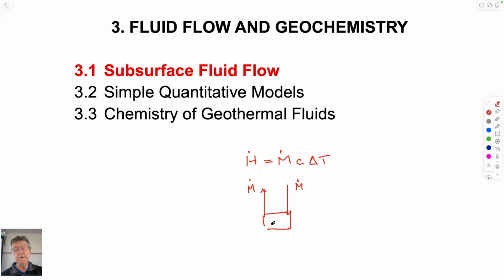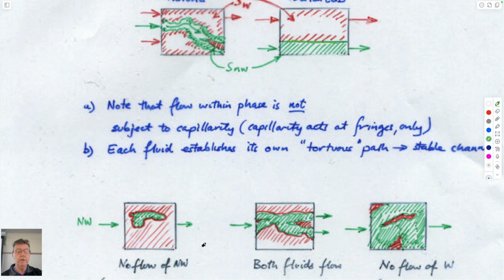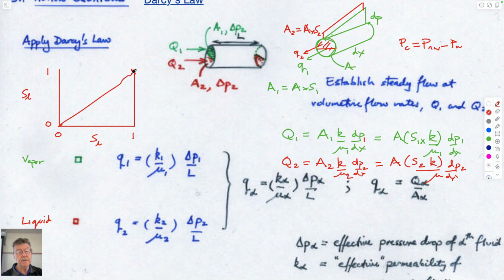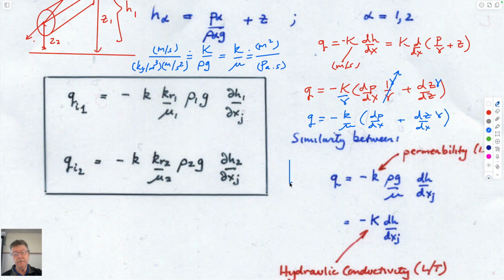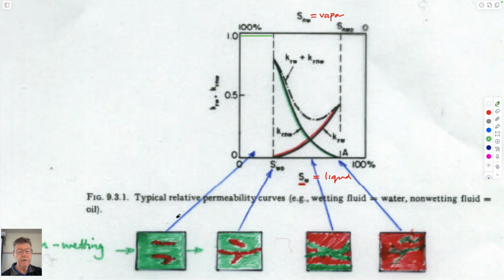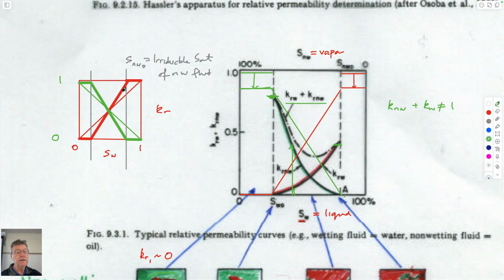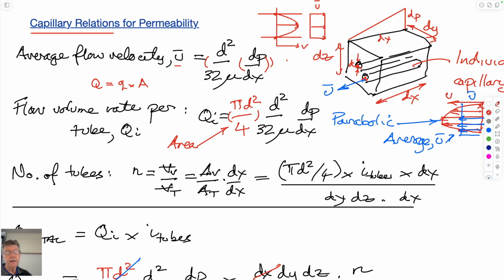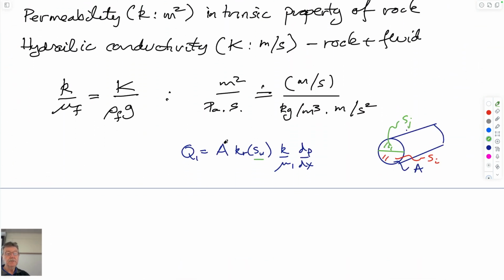4:1 Subsurface Fluid Flow I